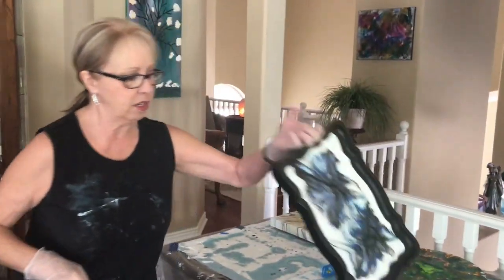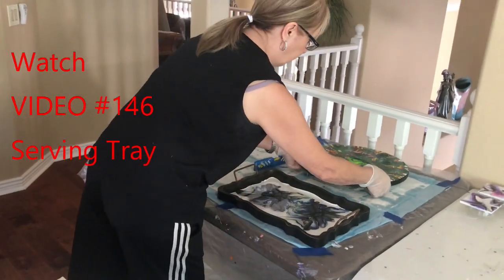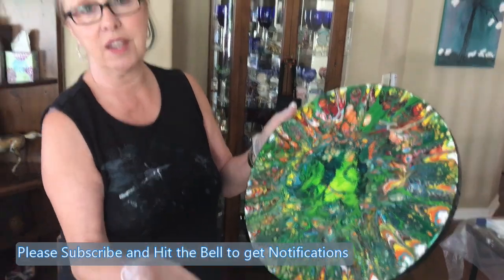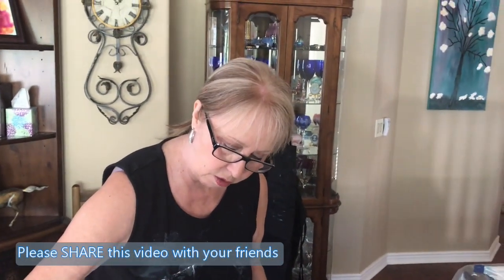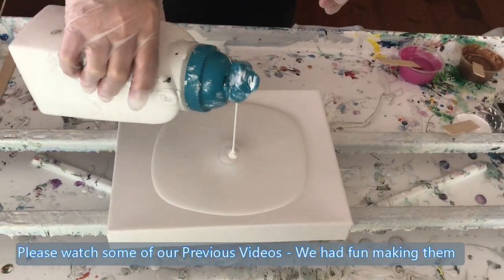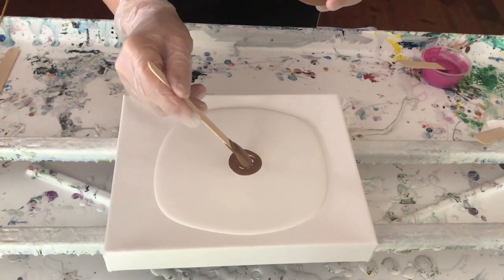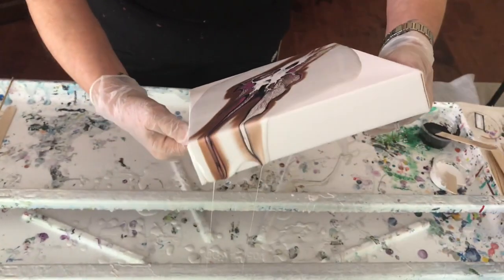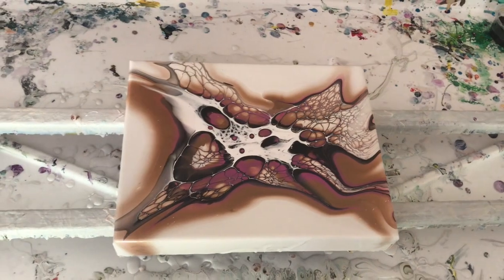#153 One of my favorite Bloom Pours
In this video I did a Bloom Pour with only 2 Colors (one was a custom mixture). I love the result.

Paint Colors used:
Deep Magenta/Pearl rose Quartz Mixture
Bronze by Arteza

Links to Purchase Other Recommended Products:
Golden Fluid Acrylics
Liquitex Soluvar Gloss Varnish
Jo Sonja Polyurethane
Blow Torch
Butane Refills

Kathleen Miller